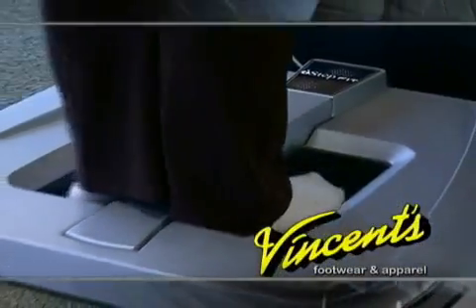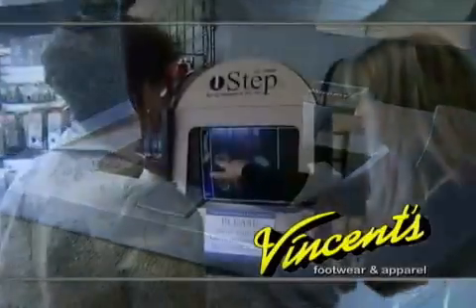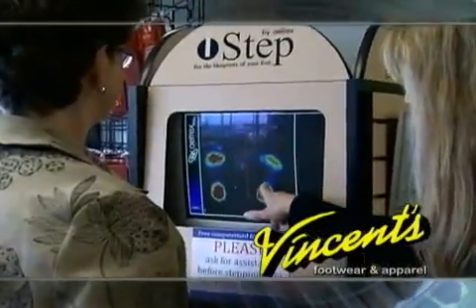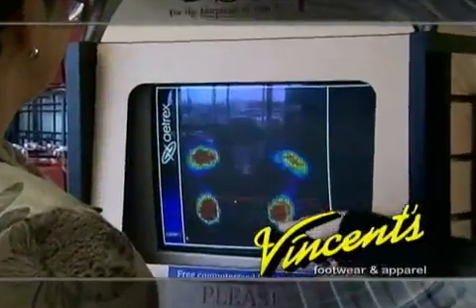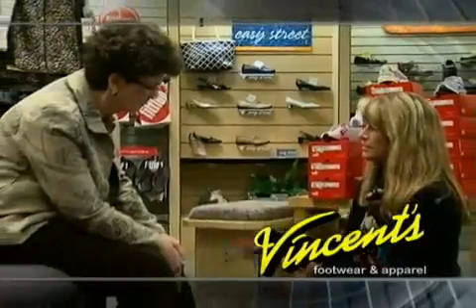Vincents Perusich Testimonial